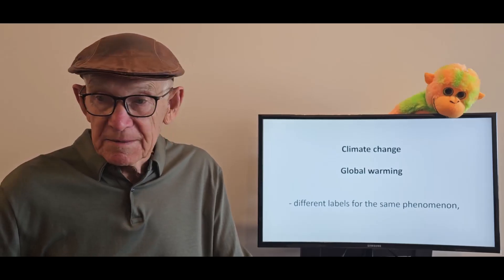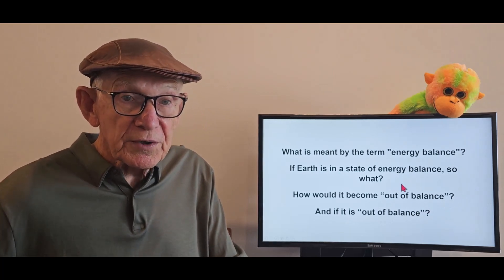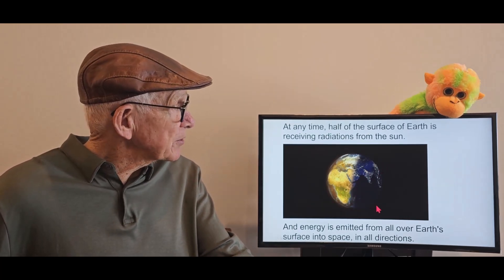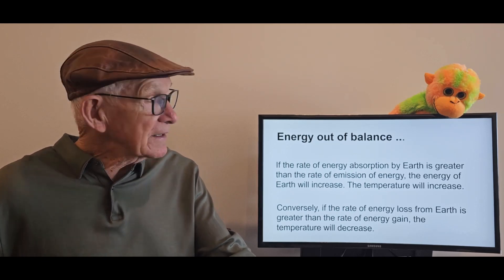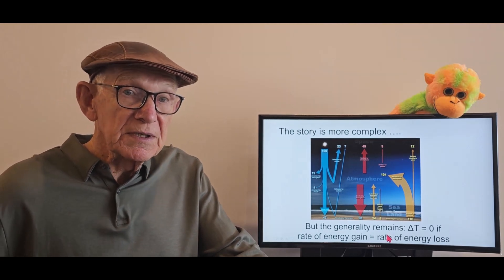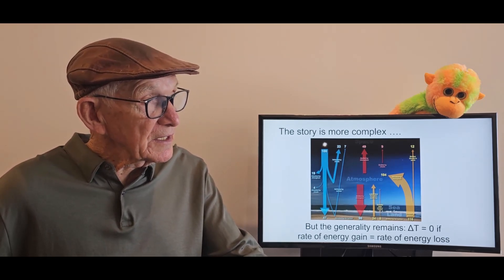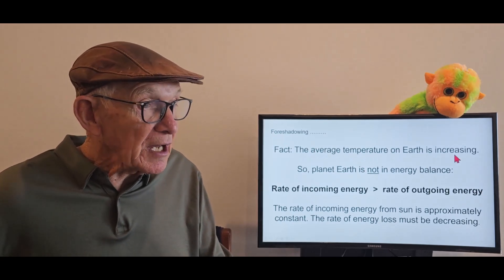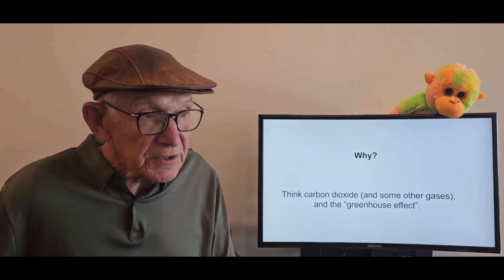2701 Is the surface of Earth in energy balance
This is a question fundamental to understanding the effect of greenhouse gases and global warming. Posted to website Aha! Learning chemistry with Prof Bob. Home